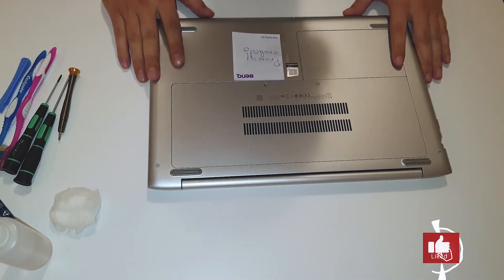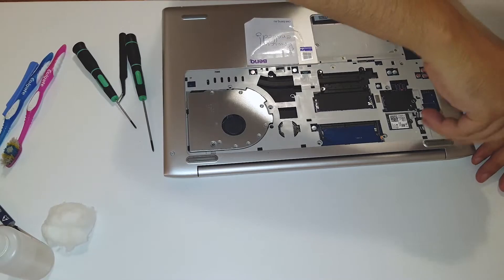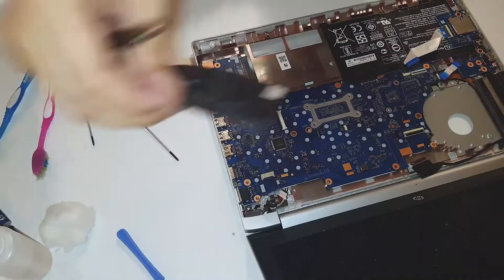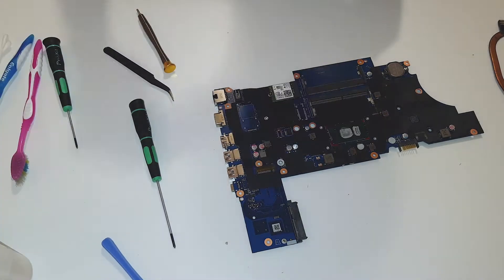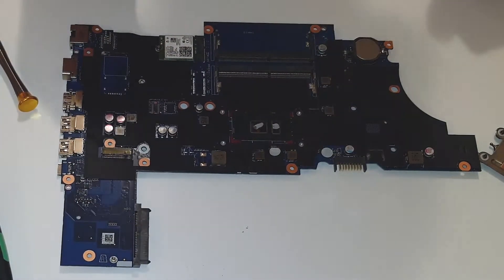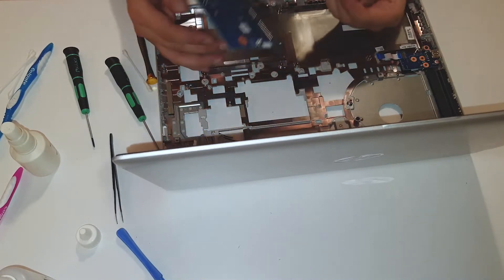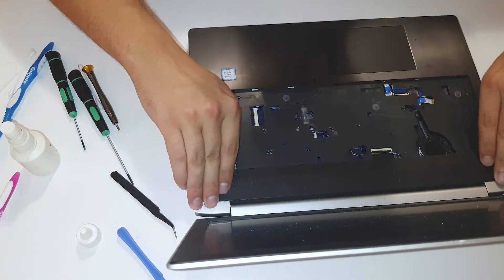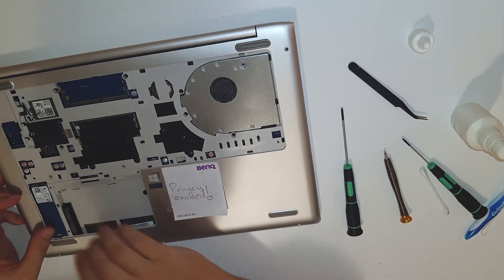HP ProBook 450 G5 Disassembly & Upgrade: Extend it's LIFE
In this video, I will show you how to disassemble your HP ProBook 450 G5 to improve its performance and extend its lifespan.